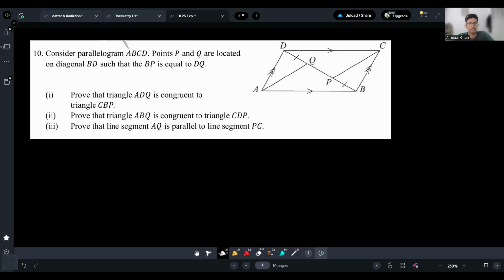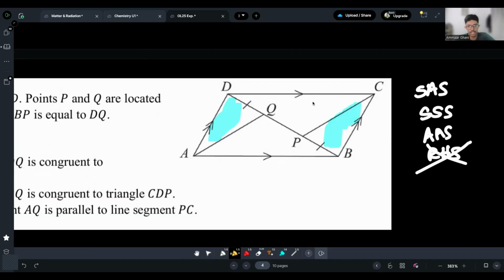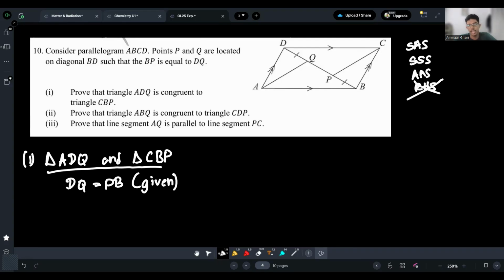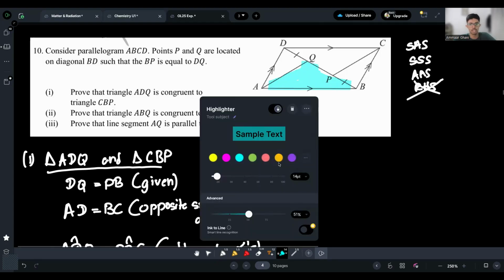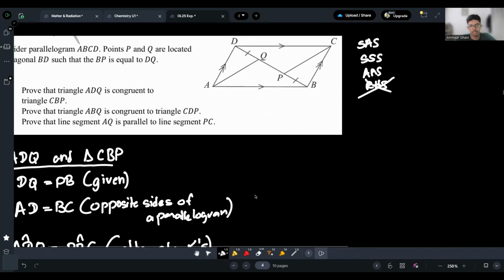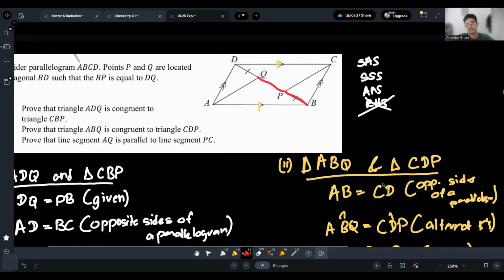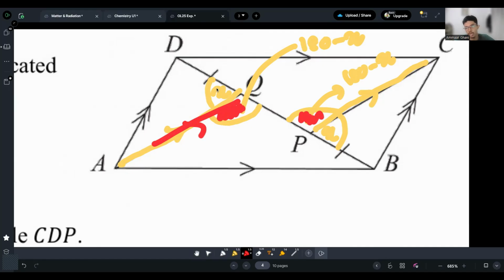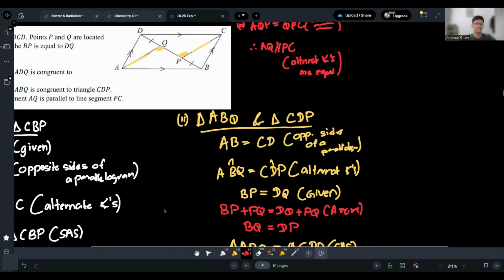Geometry Question Discussion 01 | LWA Mission O/L 2025